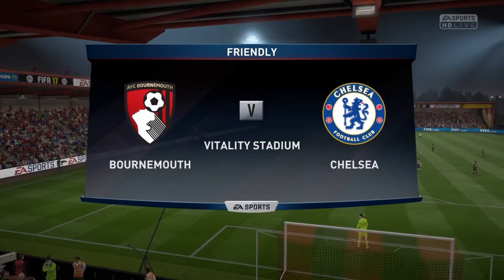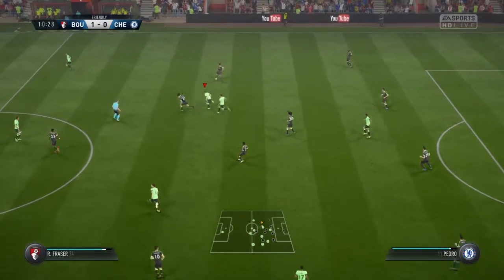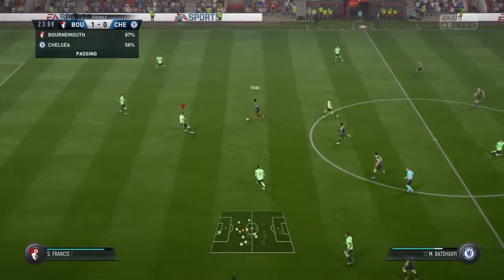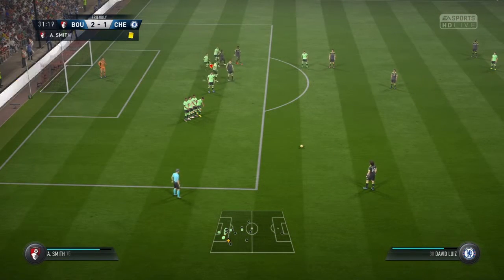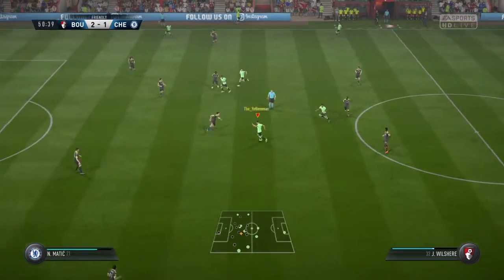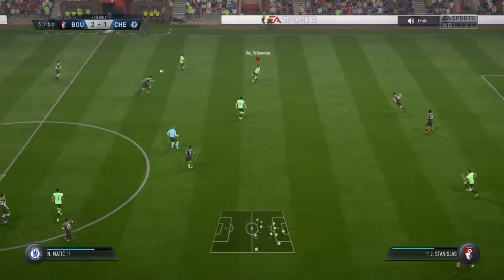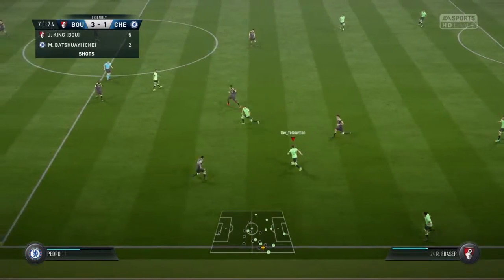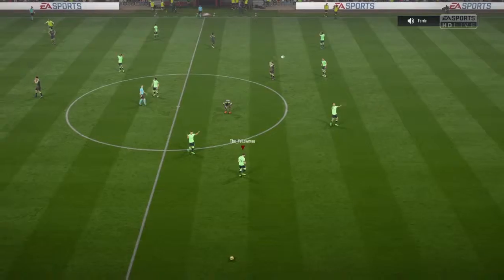Gumsournament - Bournemouth V Chelsea